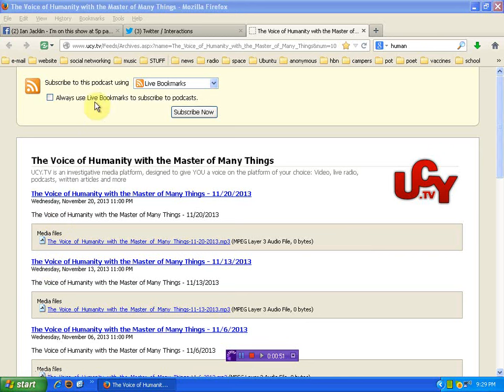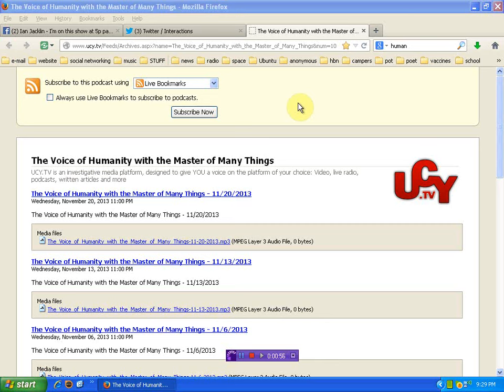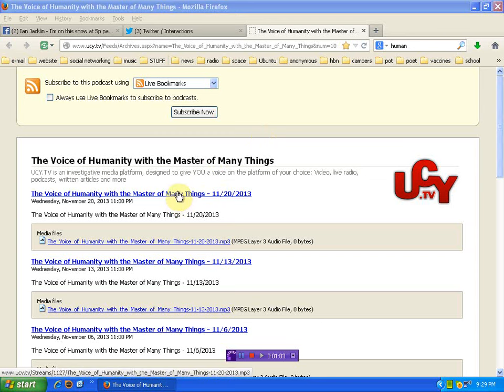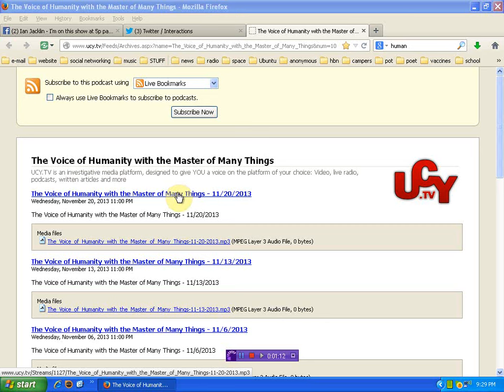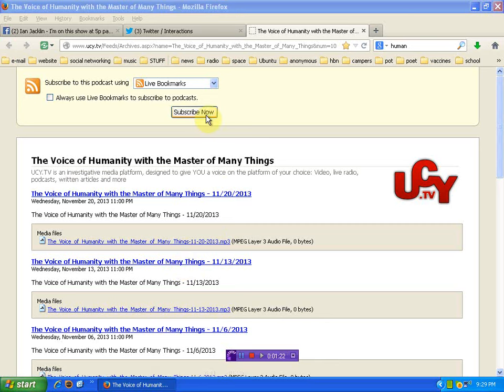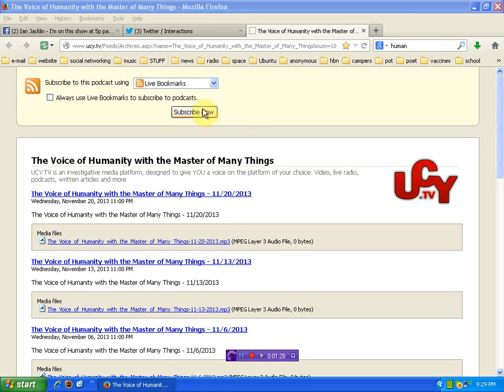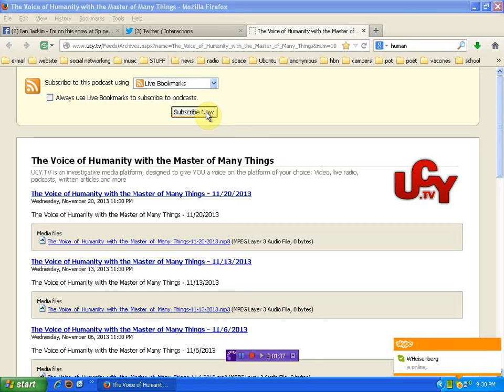Marijuana as medicine for children LIVE SHOWS